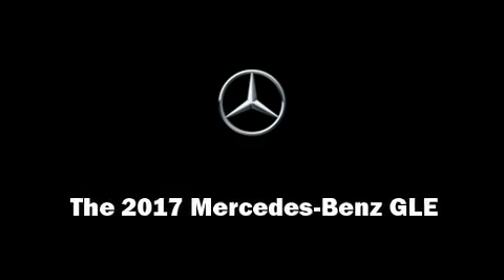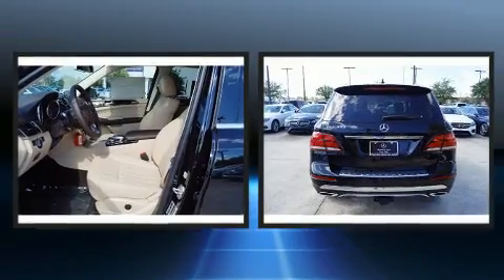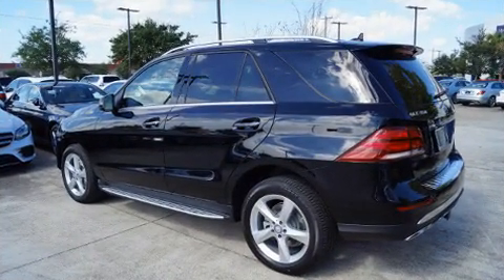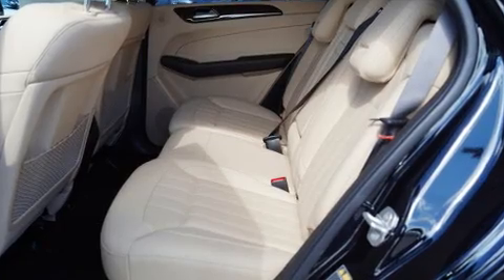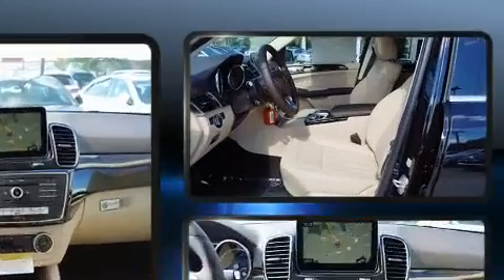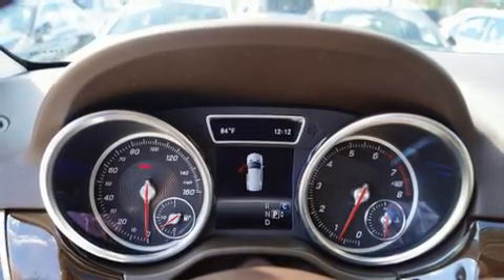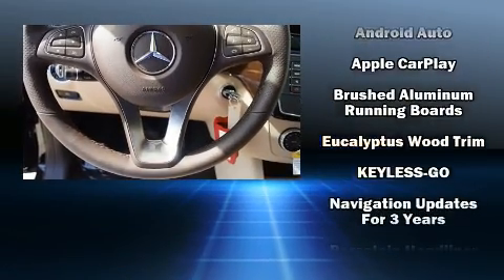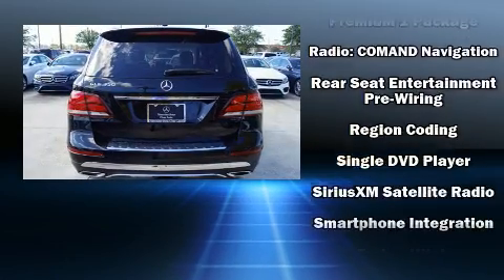2017 Mercedes-Benz GLE GLE350 in League City, TX 77573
Outstanding design defines the 2017 Mercedes-Benz GLE-Class. It features an automatic transmission, rear-wheel drive, and a 3.5 liter 6 cylinder engine. A wealth of standard features means that you no longer have to sacrifice. Like heated seats, delay-off headlights, a rear window wiper, a built-in garage door transmitter, skid plates, remote keyless entry, a trailer hitch, and power front seats. For drivers who enjoy the natural environment, a power moon roof allows an infusion of fresh air. Audio features include a CD player with MP3 capability, steering wheel mounted audio controls, A 10 gigabyte hard drive, and 14 speakers, providing excellent sound throughout the cabin. Take assurance in side curtain airbags, providing head protection in the event of a severe collision. We pride ourselves in consistently exceeding our customer's expectations. Stop by our dealership or give us a call for more information.